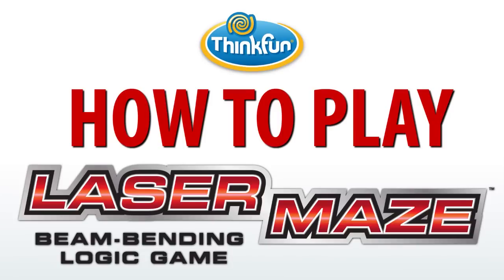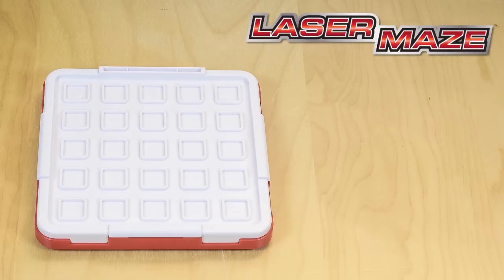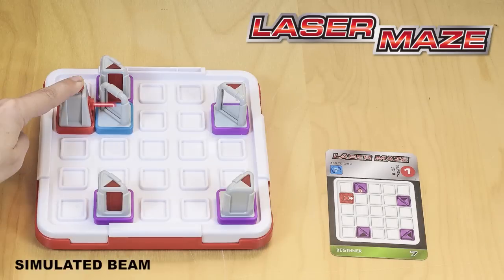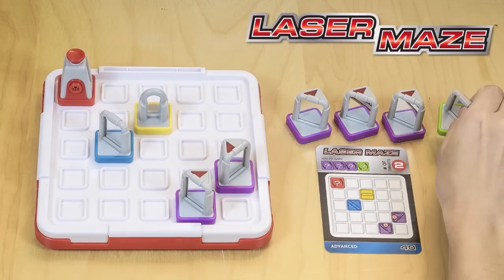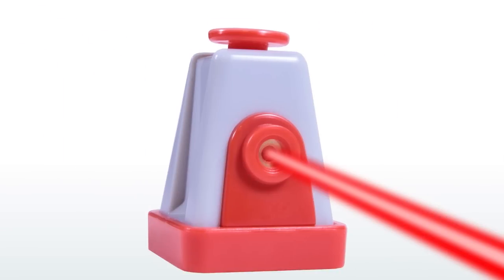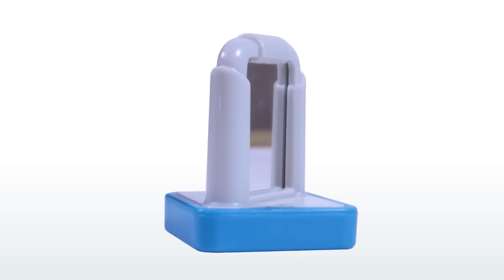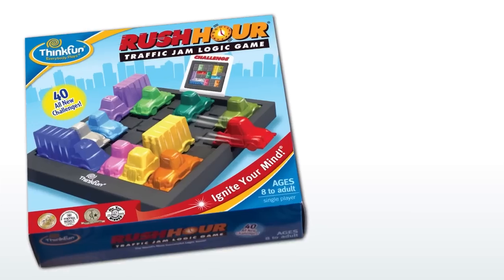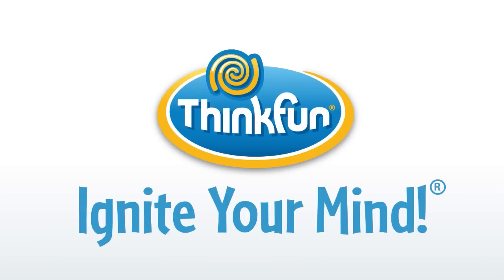How To Play Laser Maze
Whether you're a Tween, a self-proclaimed Geek or a puzzle pro, your brain will get fired up for ThinkFun's new Laser Maze™, the first logic game with a real laser!